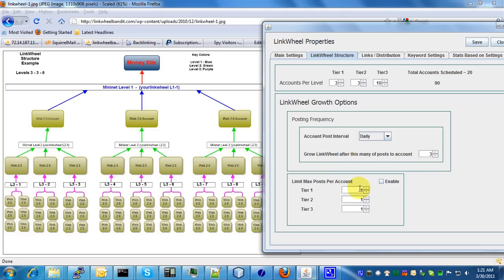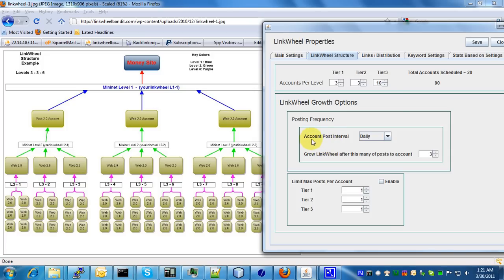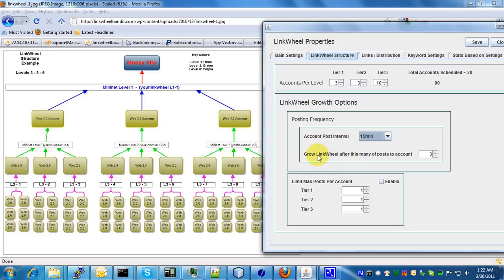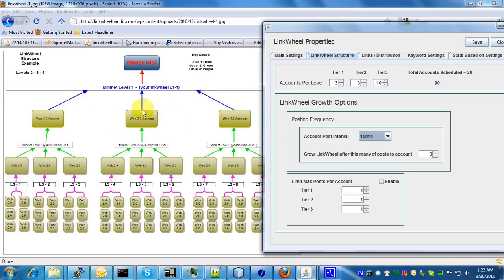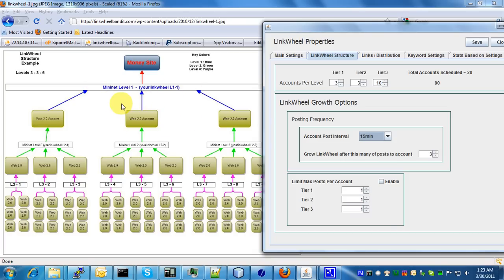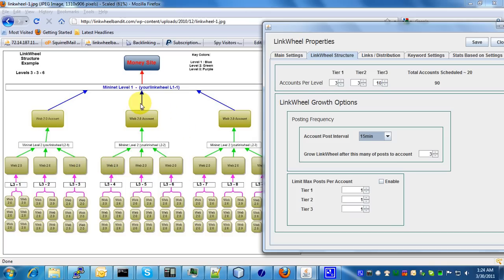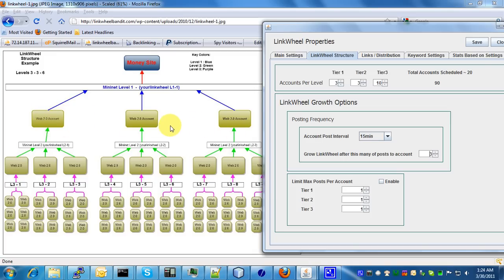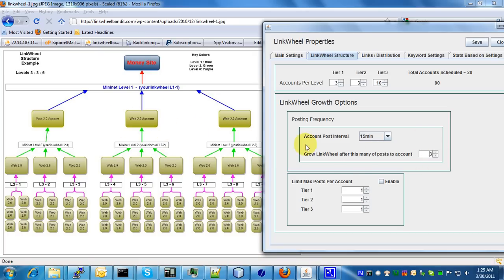Tutorial 3. Cont. LinkWheel Growth Options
LinkWheel Creation Growth Options Settings